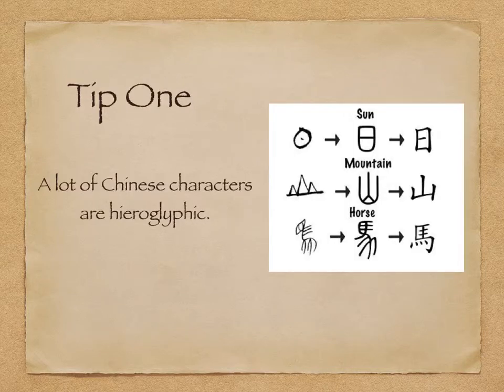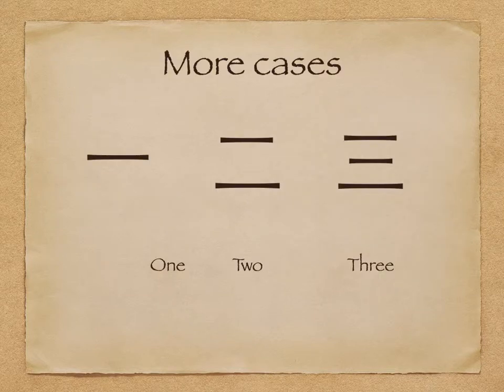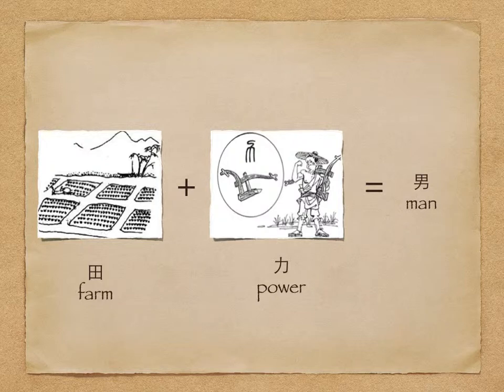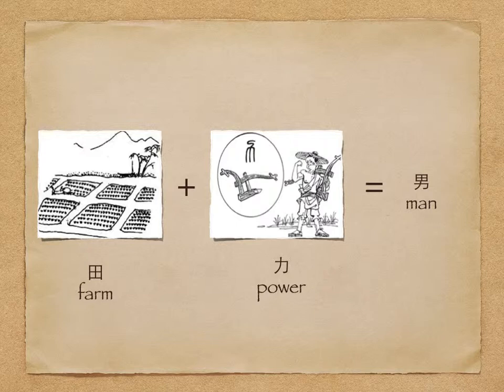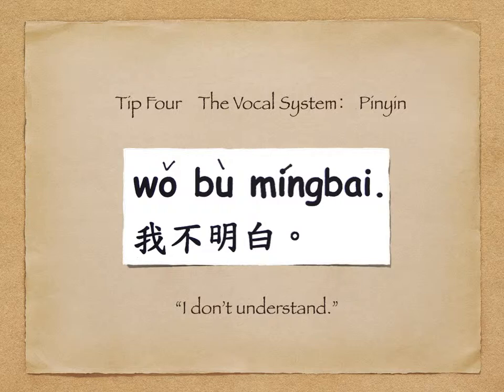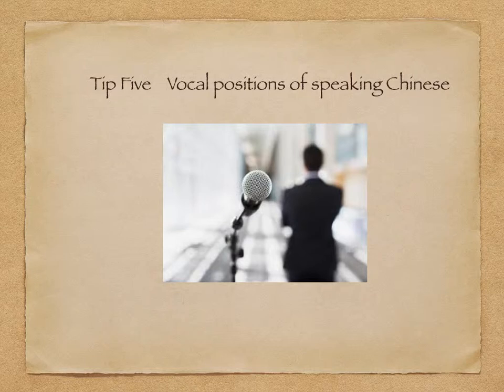Project for IDE611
By Tianxiao